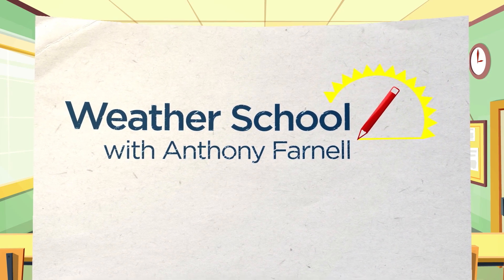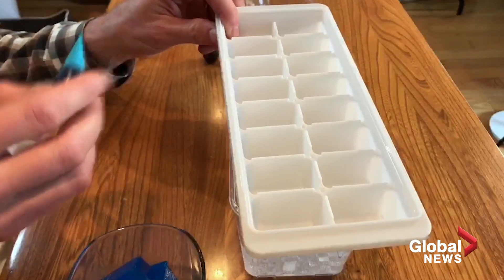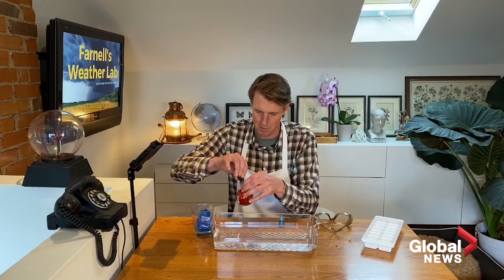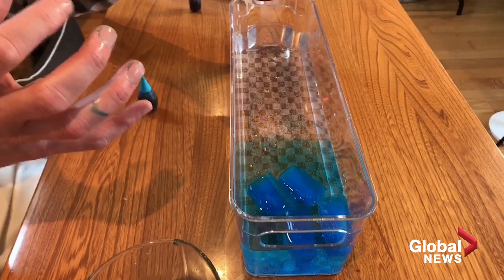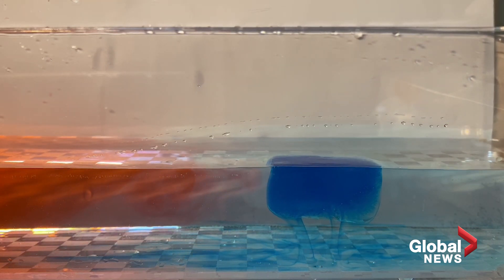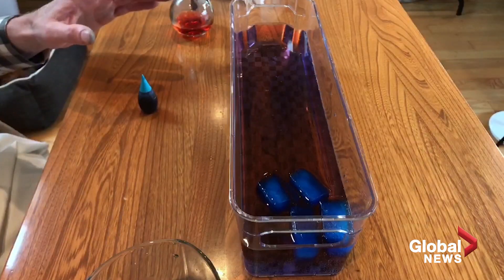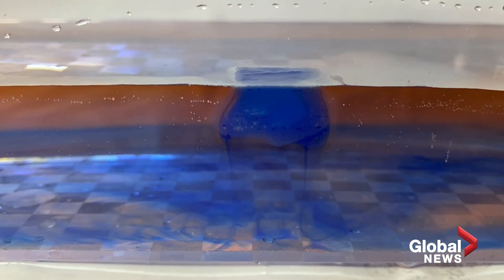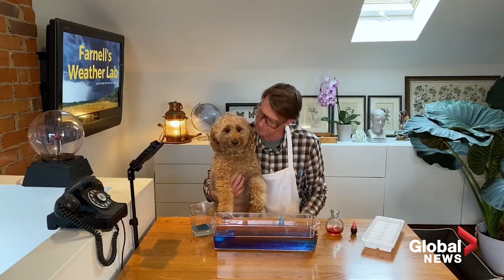Anthony Farnell’s Weather School: Thunderstorms & “convection“ lesson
Ever wonder how thunderstorms form? Meteorologist Anthony Farnell has a fun and easy at home “convection” experiment that shows how cold and warmth interact to form storms.

What you need for this experiment:
1. Ice cube tray
2. Two different food colours
3. A clear container (rectangular is better)